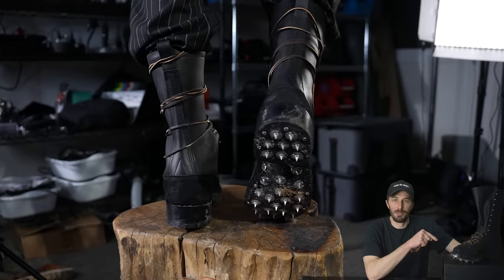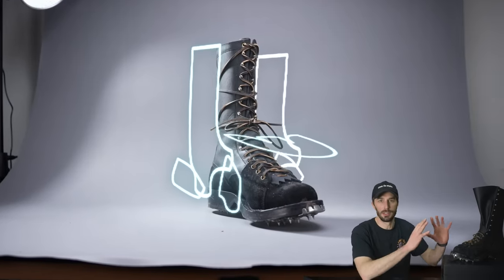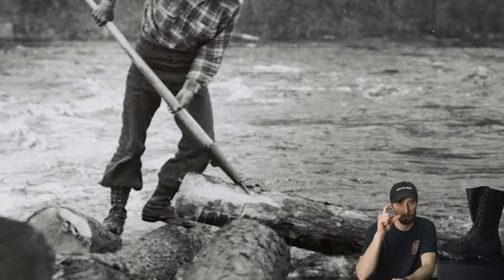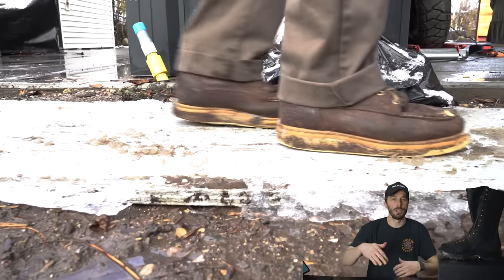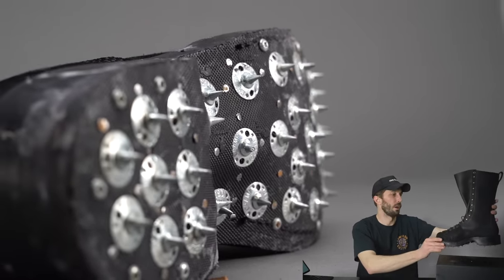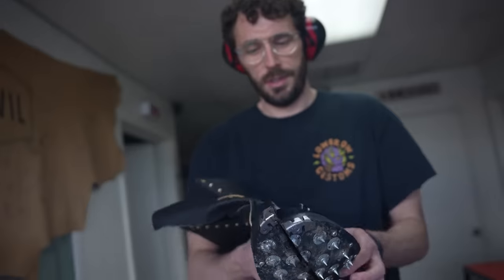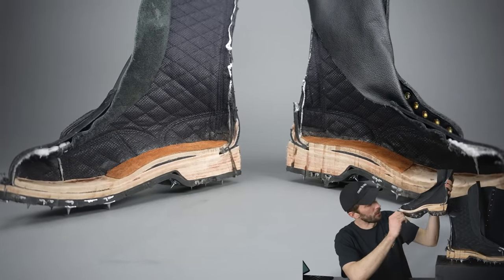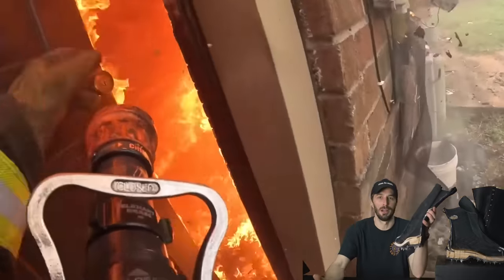Why 62 razor sharp spikes on this boot? JK Boots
TIMESTAMPS:
0:00 Intro
0:17 The Story
1:15 What Is This Boot
1:46 Design
2:13 Leather
2:58 What The Heel
4:16 Soaking Wet
5:41 Functionality
6:29 Outsole Puncture
6:41 Cut In Half
8:49 Cut In Half Reveal
9:21 Cut In Half Review
10:08 10 POUNDS!?
10:26 Why Unchanged?
11:03 DESTRUCTION
11:49 Outro